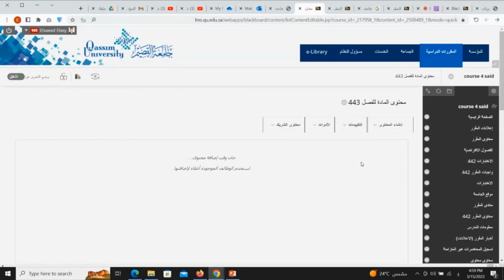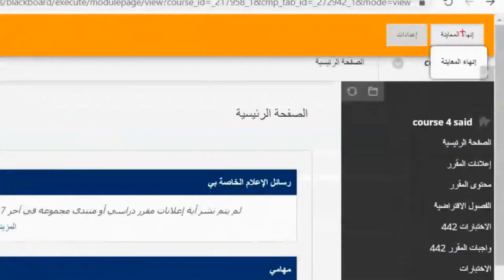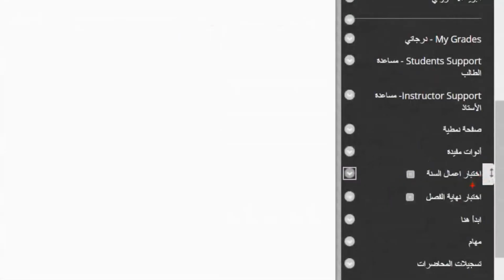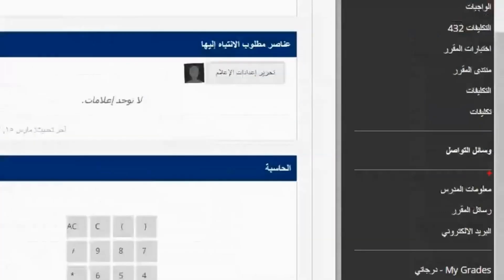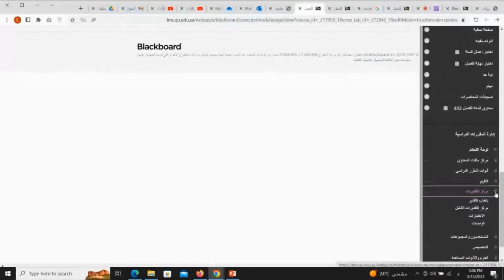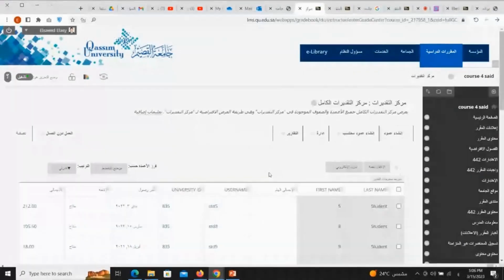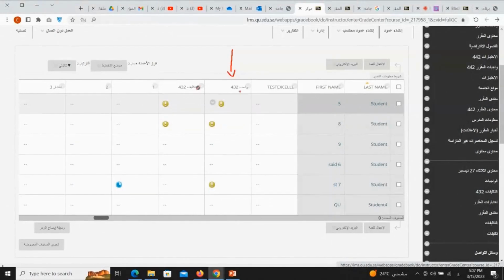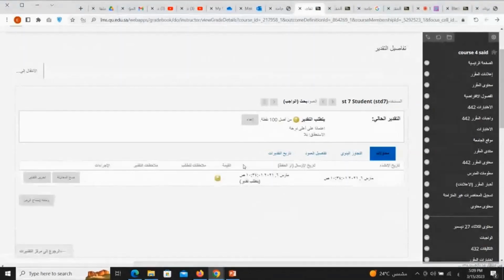6- Interactive teaching